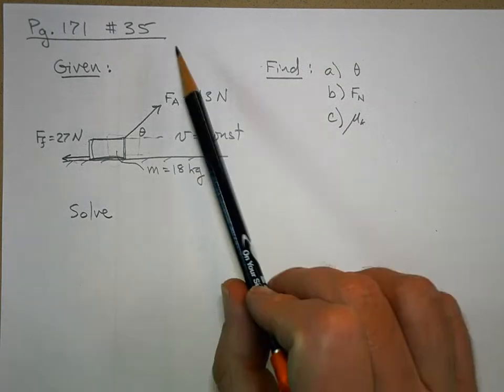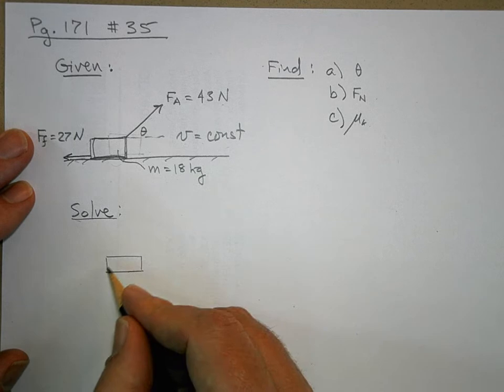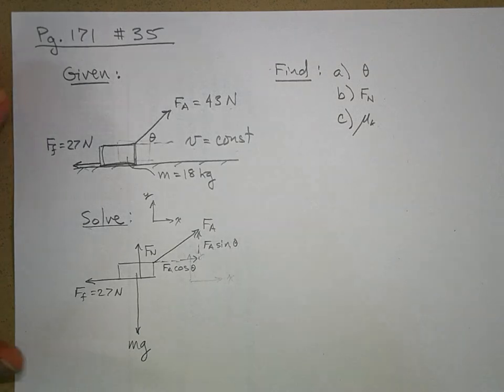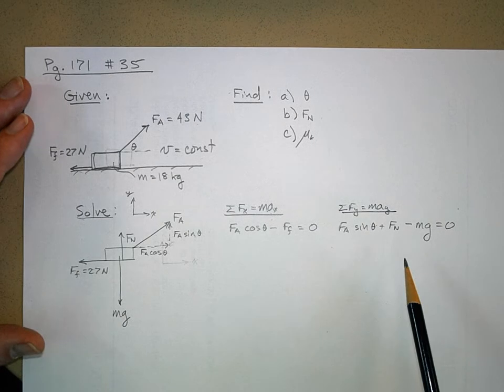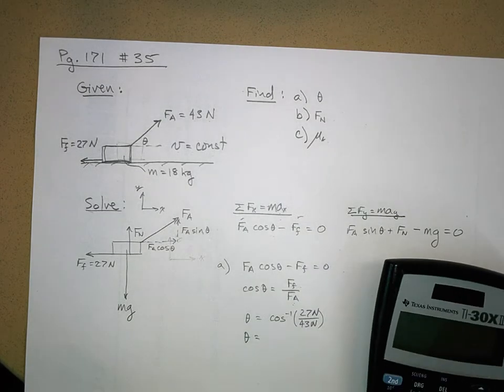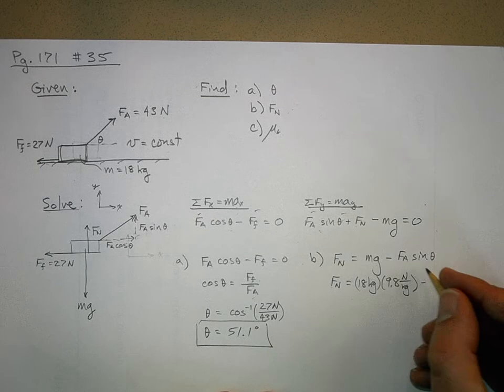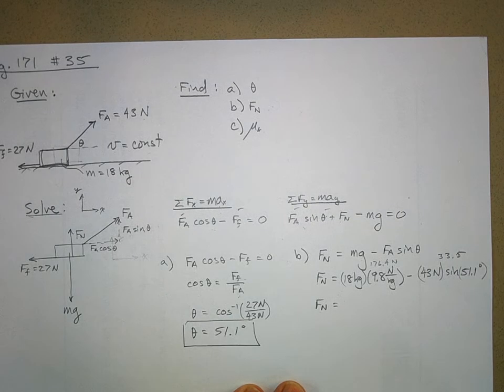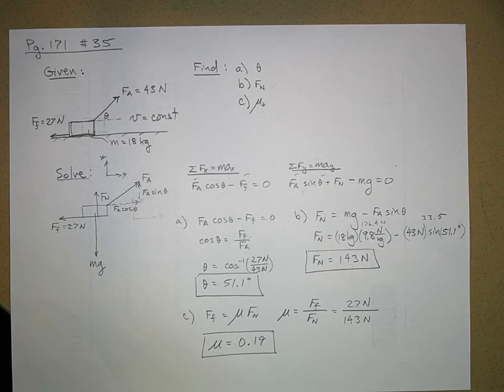PHY U5 Pg171 P35